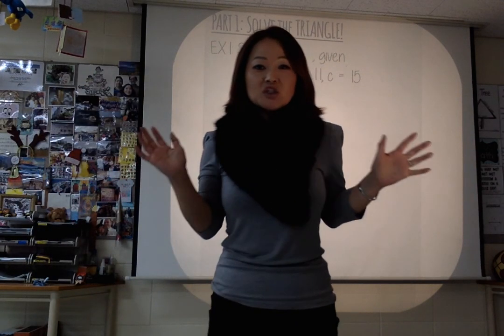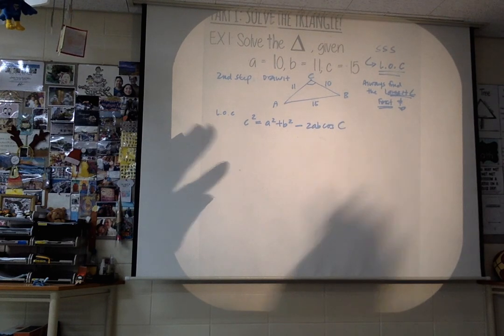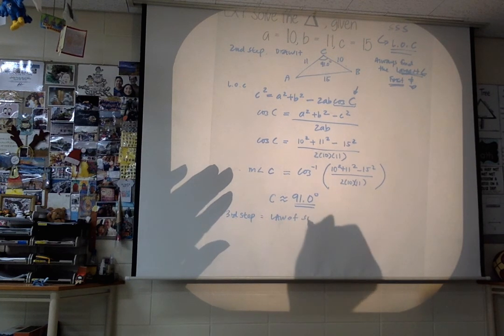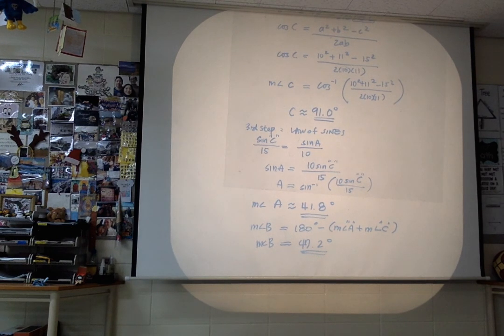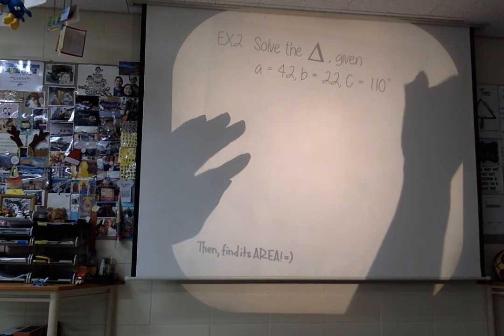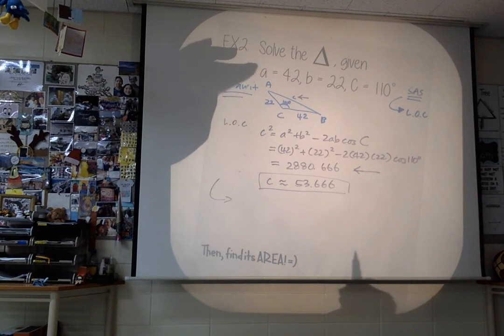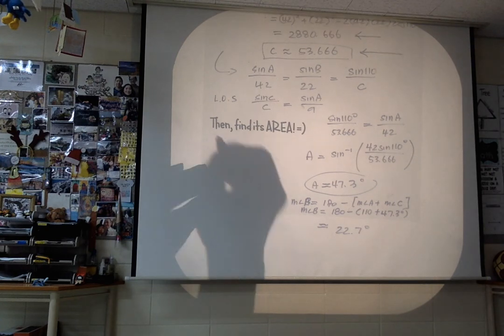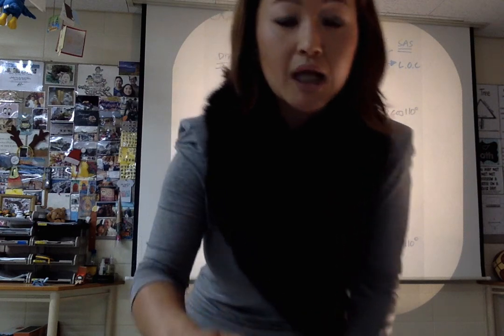5.5-5.6LawOfSineLawOfCosinePart4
5.5-5.6LawOfSineLawOfCosinePart4
Please watch this if you're having trouble using the law of sine or law of cosine. =)